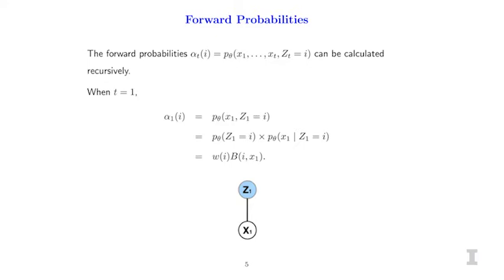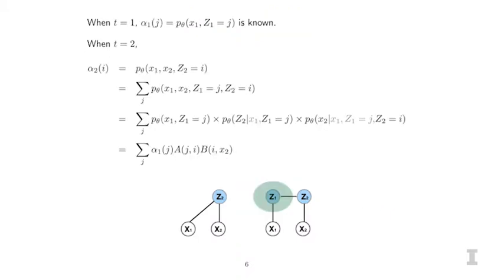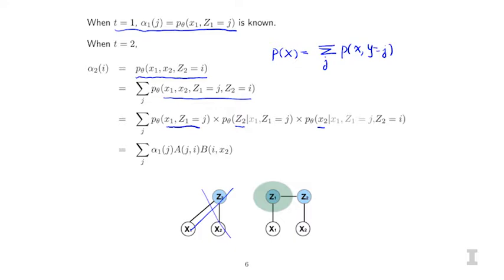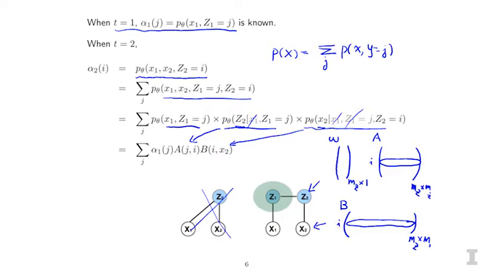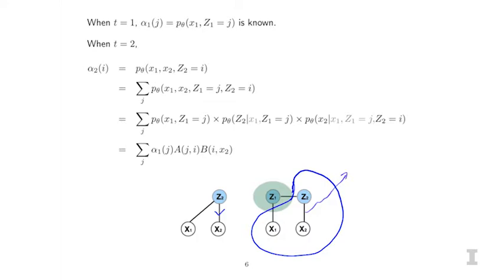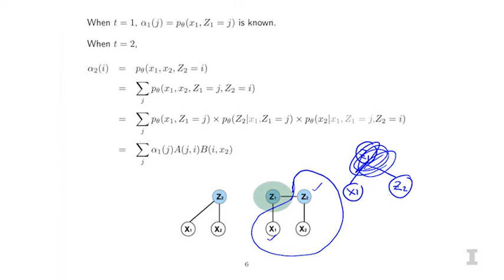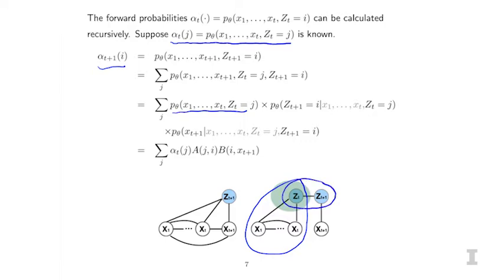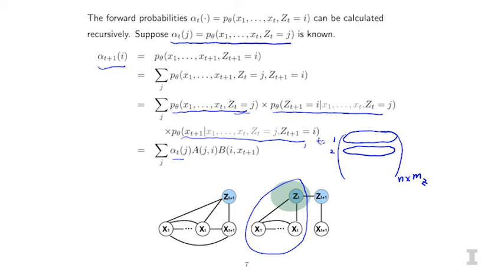2018 1 STAT542 8 13 HMM Forward Probabilities